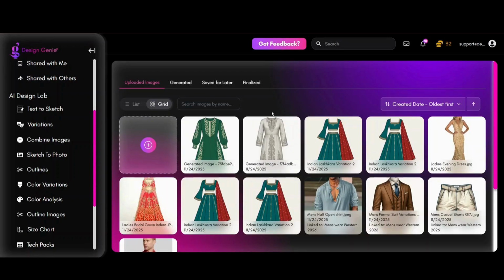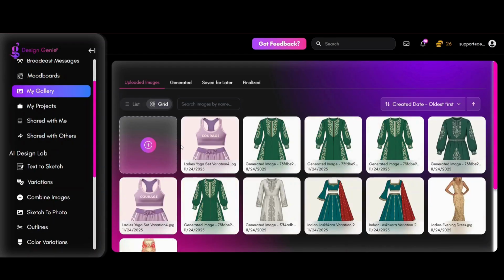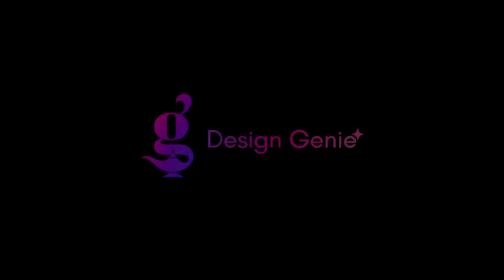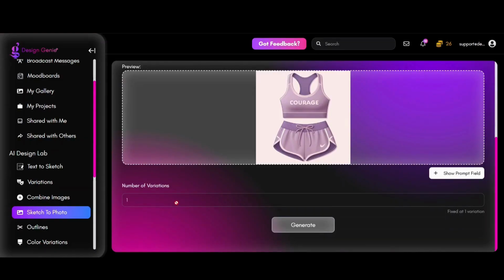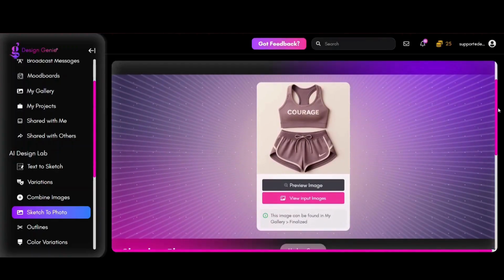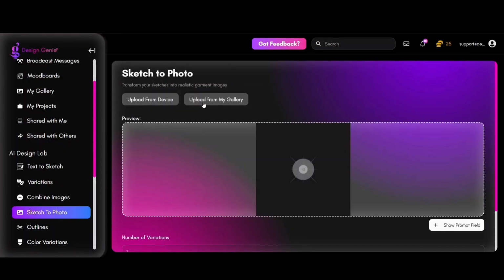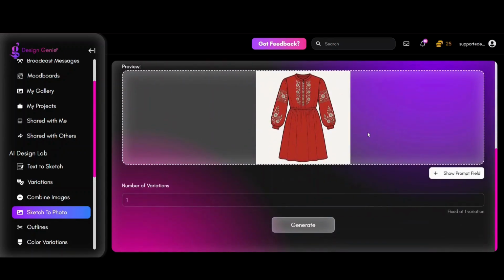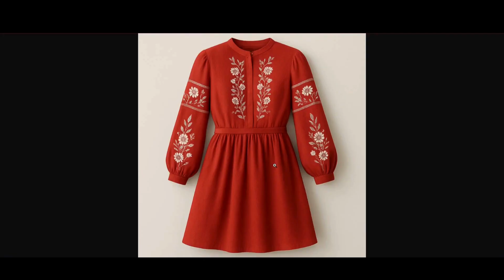Sketch to Photo in Design Genie : AI Design Lab - Video 23 of series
✨ Master garment visualisation and AI fashion design with Design Genie’s Sketch to Photo feature. Convert sketches into photo-real garments for sampling, approvals, and production clarity.
📩 Need help? support@design-genie.a

Learn how to use the Sketch to Photo feature in Design Genie — your AI fashion design platform that turns any apparel sketch to photo in minutes. This tutorial walks you through how to generate a realistic garment visualization using your own sketches so you can preview your final apparel before production.

In this Design Genie tutorial, you'll learn how to:
- Upload your sketch from device or Gallery
- Convert an apparel sketch to photo using AI
- Use the finalized image in your fashion designer workflow
- Save results for apparel manufacturing tools and production
- Understand how credits work in the AI design generator

Whether you're a fashion designer, brand owner, merch creator, manufacturer, or student, this feature helps you produce accurate garment visualization for sampling, approvals, and communication with buyers or tailors.

How this helps:
- Faster design-to-production cycles
- Clearer communication with manufacturers
- Better accuracy in fashion design software workflows
- Improved decision-making in your digital design process

About Design Genie
Design Genie is a complete fashion AI tools ecosystem. From sketching, variations, outlines, and color analysis to tech pack automation, size charts, and production documents, the platform provides an end-to-end solution for modern apparel creators.

➡ Explore more tutorials in the “Design Genie Tutorials: Learn the Magic” series.